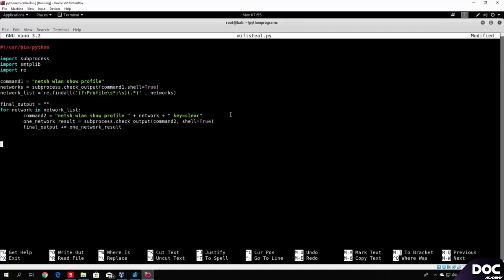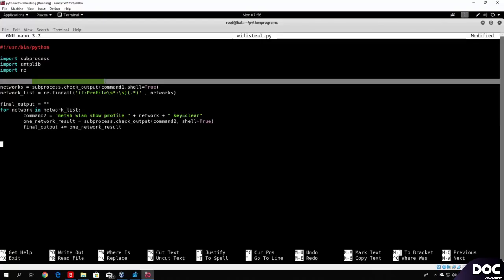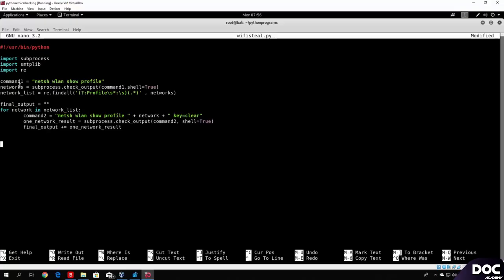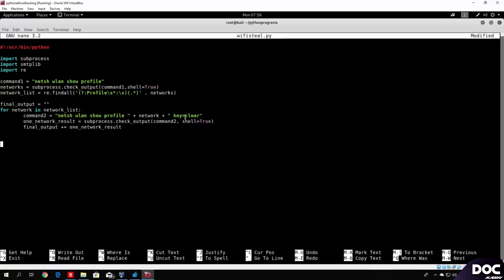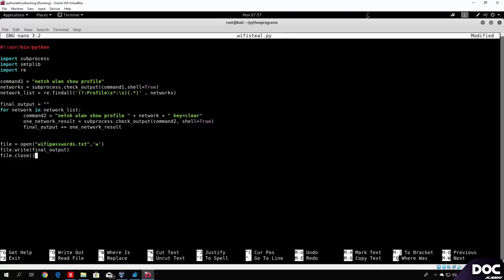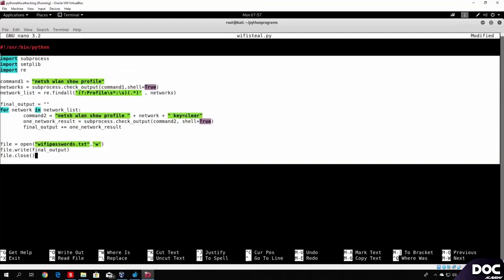Saving passwords to a file